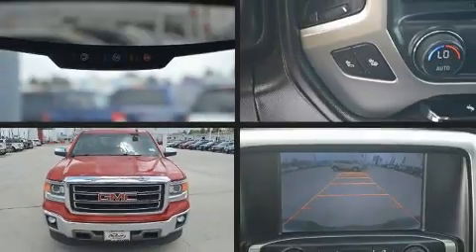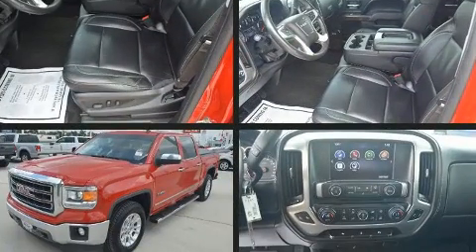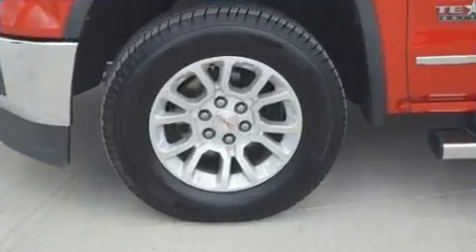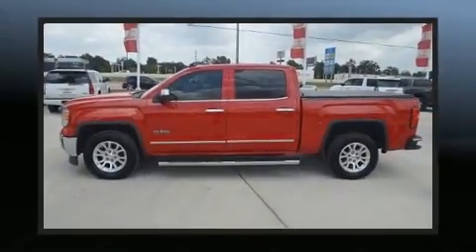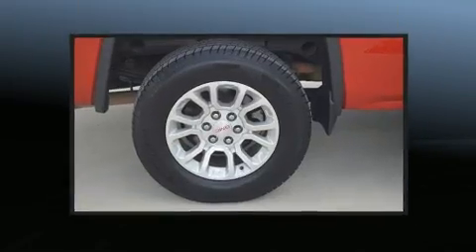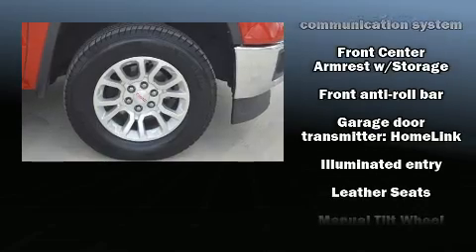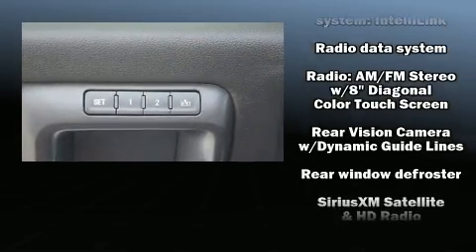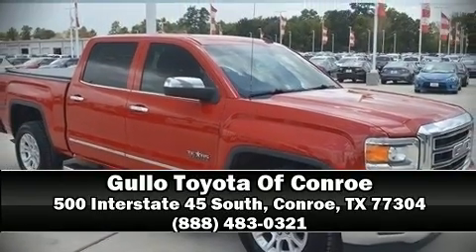2014 GMC Sierra 1500 SLT in Conroe, TX 77304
You can expect a lot from the 2014 GMC Sierra 1500. Smooth gearshifts are achieved thanks to the powerful 8 cylinder engine, providing a spirited, yet composed ride and drive. It distinguishes itself from the competition with features such as: delay-off headlights, a power seat, an automatic dimming rear-view mirror, automatic dimming door mirrors, heated door mirrors, an overhead console, and cruise control. Features such as automatic climate control and leather upholstery prove that economical transportation does not need to be sparsely equipped. Power adjustable pedals allow the driver to optimize his or her driving position, enhancing visibility, comfort and safety. Passenger security is always assured thanks to various safety features, such as: dual front impact airbags with occupant sensing airbag, front side impact airbags, traction control, brake assist, a security system, onStar, and 4 wheel disc brakes with ABS. Electronic stability control stands out as a technologically savvy innovation, keeping you better connected to the road. It also arrives with a Carfax history report, providing you peace of mind with detailed information. Our sales reps are knowledgeable and professional. We'd be happy to answer any questions that you may have. We are here to help you.